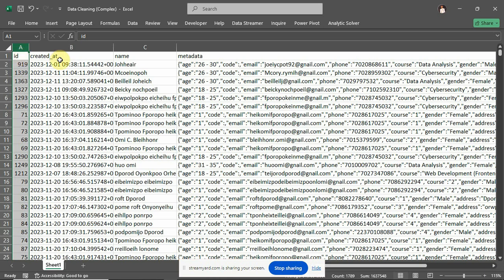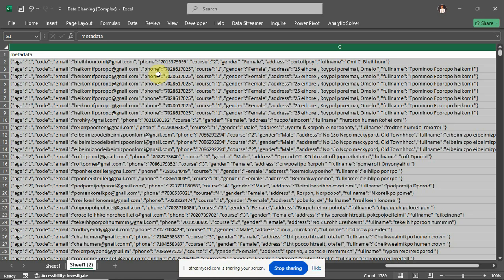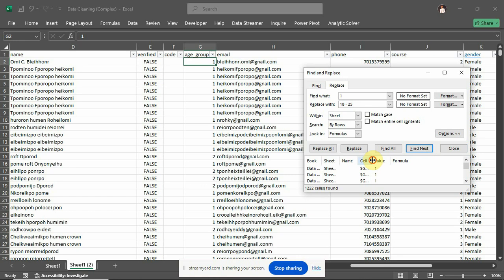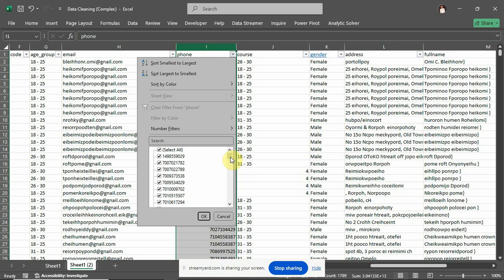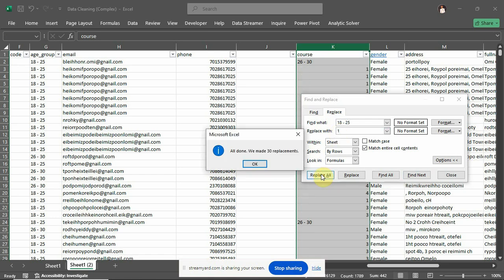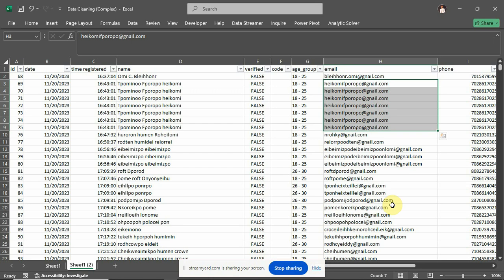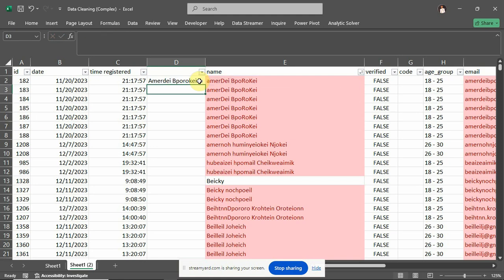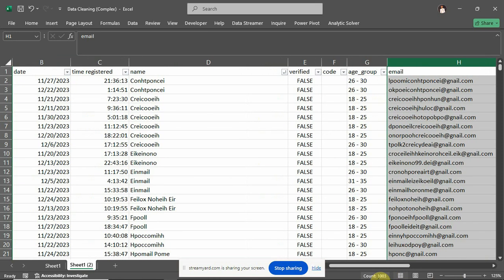Data Cleaning Tutorial of Online Survey(from scratch to completion)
This tutorial shows how to clean messy data from an online registration form.